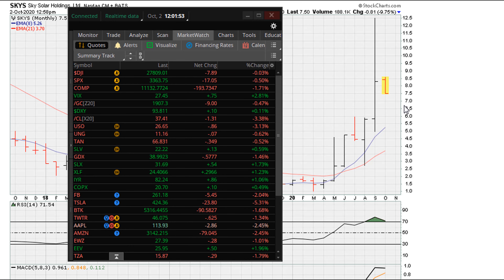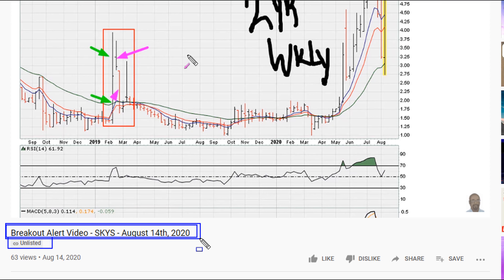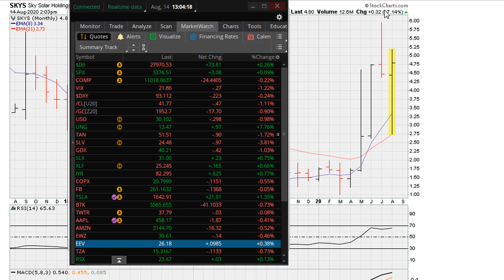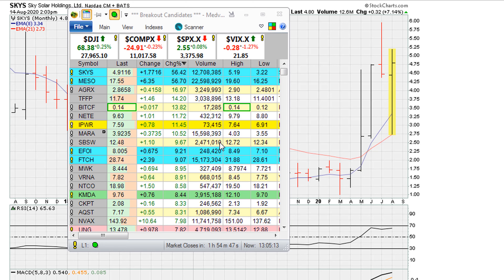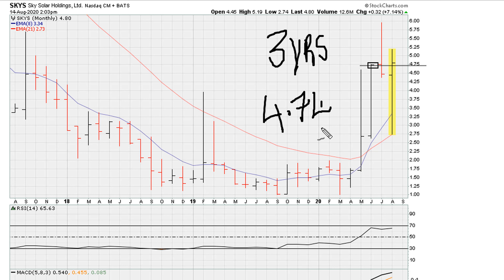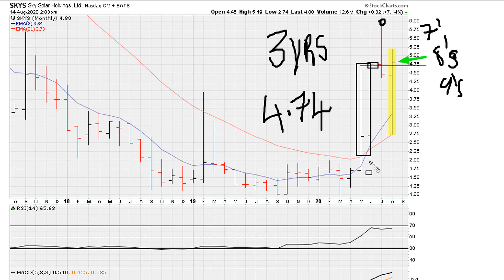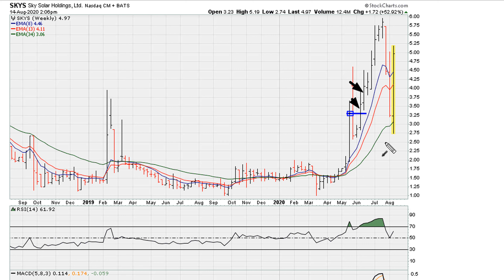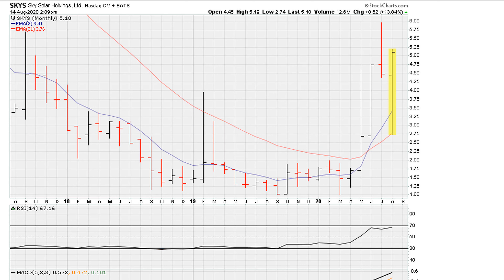How To Ride An Unstable Breakout Candidate - #1266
ABOUT MUATHE.COM

SIDENOTES